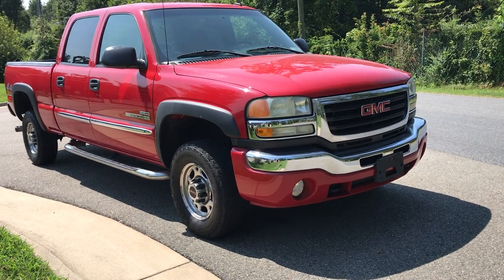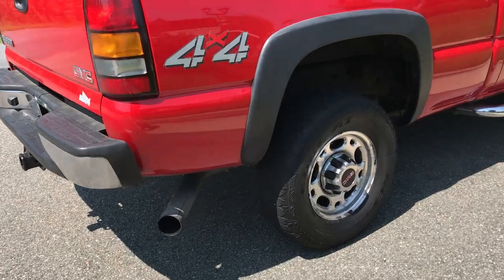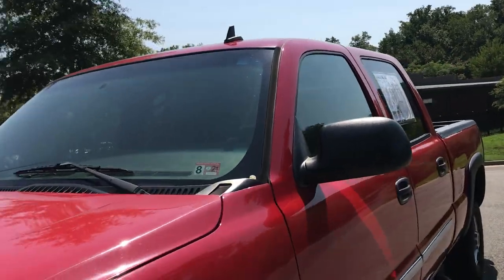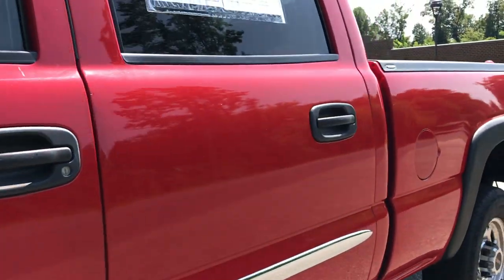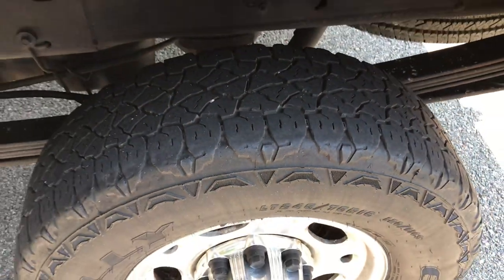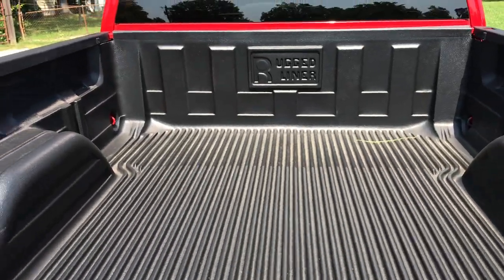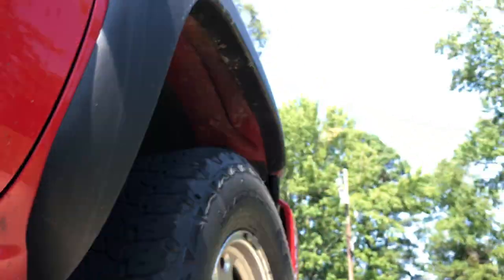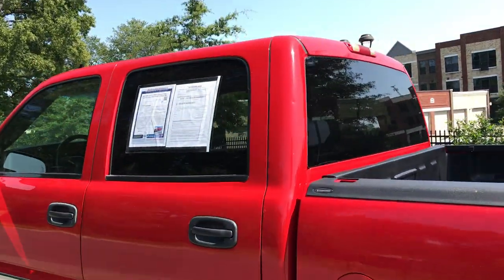2007 GMC 2500 HD Classic Crew Cab Short Bed 4x4 Duramax Diesel LBZ With Allison Transmission Pickup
2007 GMC 2500 HD Classic Crew Cab Short Bed 4x4 Duramax Diesel LBZ With Allison Transmission Pickup. This truck is well-equipped runs out strong and all the telltale rusty areas are not rusty on this vehicle at all. Look at the pictures closely to appreciate how well preserved this truck is not to mention an LBZ pre-emmisioms truck. Options include: six passenger seating, aftermarket touchscreen stereo, full power options, pushbutton 4x4, tubular sidesteps, alloy wheels, bedliner, tow package and even the factory floor mats still in the floor. This truck appears to be completely stock in all ways shapes and forms. For financing assistance with multiple credit unions and lenders in state and out of state apply (Please realize some vehicles may not qualify with all banks and all out of state situations; feel free to call ahead to verify.) We accept the following forms of payment - Cash, Checks, Debit Cards as well as USAA and Navy Federal preapproval checks. As well as will be more then happy to work with your bank or credit union of choice. We can provide bill of sale copy of title etc. whatever they may request. We also accept cash deals. We assist with transport to all 50 states even outside the country and will be happy to help with this process. for full listings of our 150 plus stock and lifted, accessorized trucks and Suv's gas and diesel, commercial work trucks, vans, tow trucks / rollbacks, and custom Hauling vehicles of all shapes and sizes.